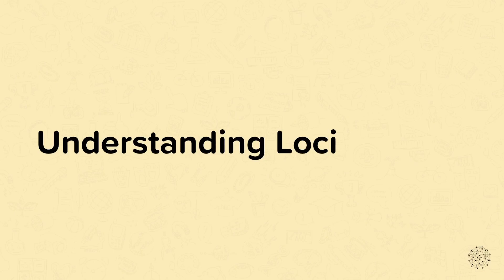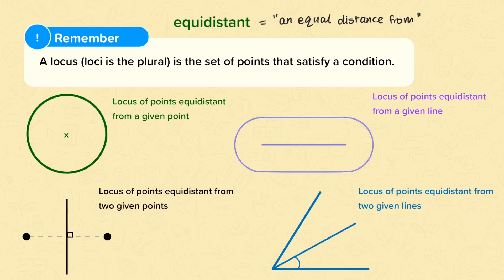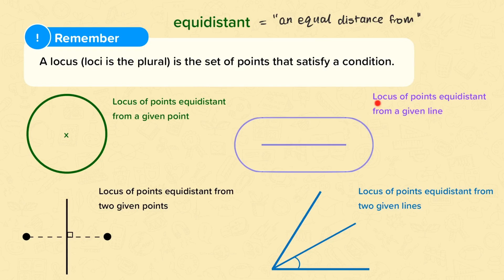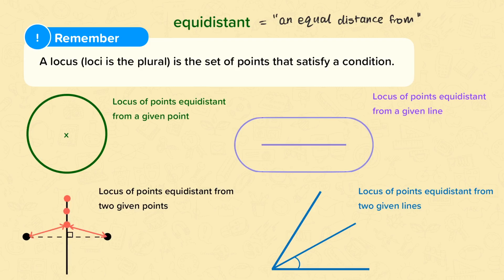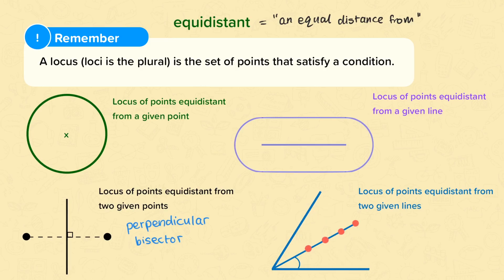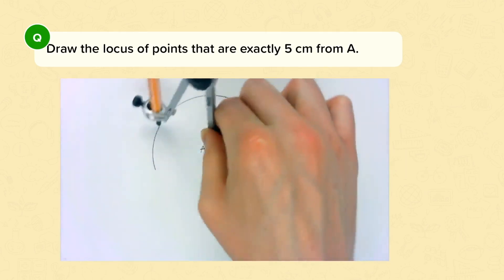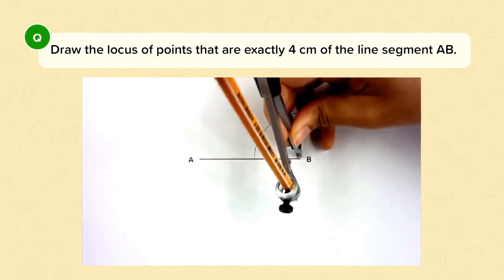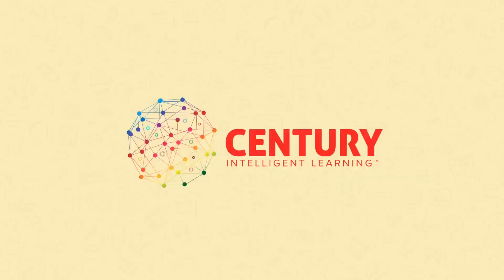Understanding Loci | Mathematics GCSE | Foundation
This is a video from our nugget on understanding loci from our Mathematics - Secondary - Foundation course. All our videos, questions and slideshows are made by subject specialist expert teachers exclusively for CENTURY.